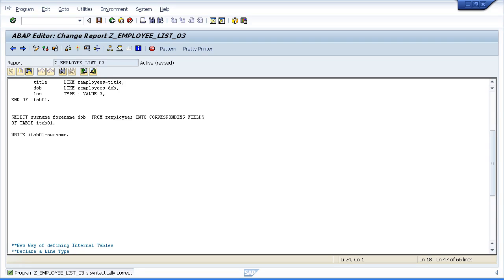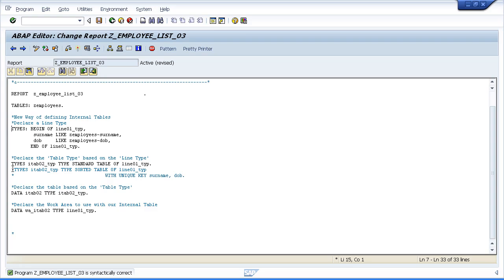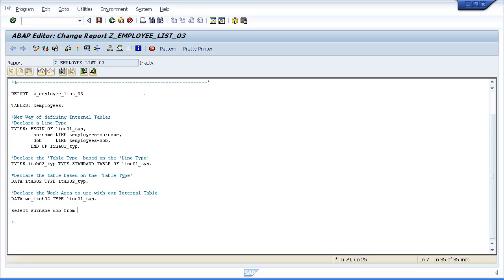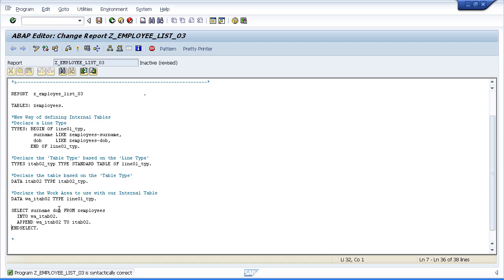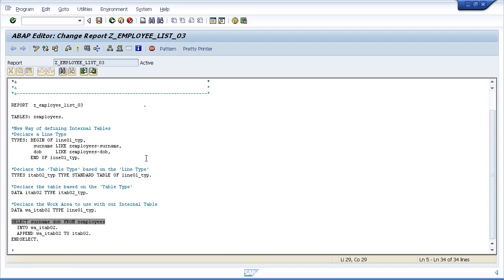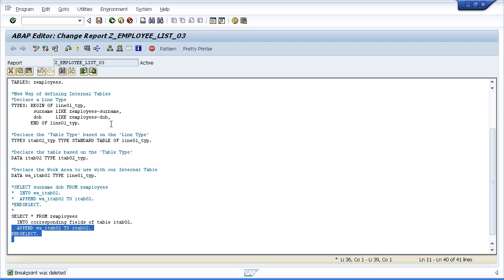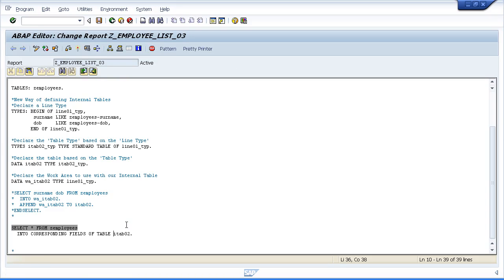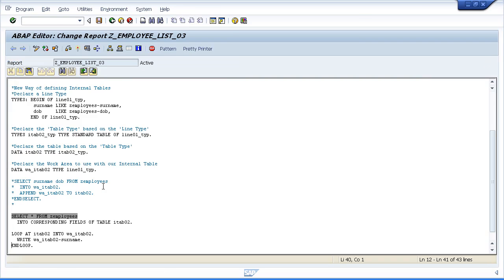103 Internal Tables Filling An Internal Tables With A Work Area